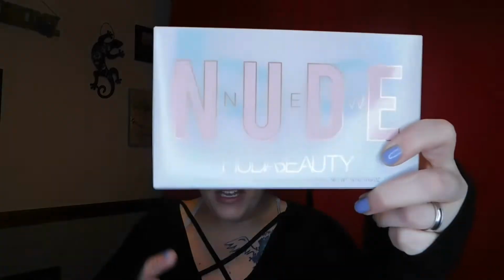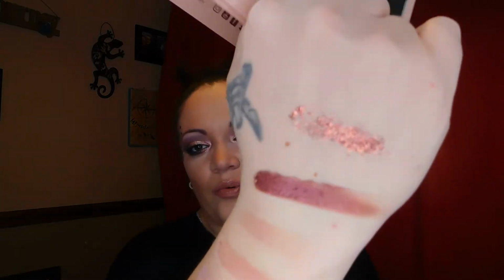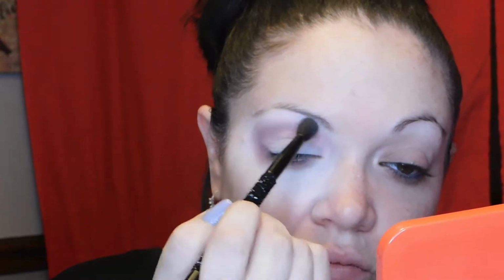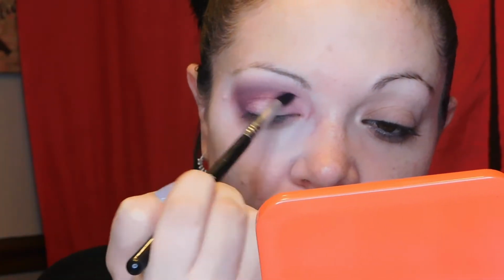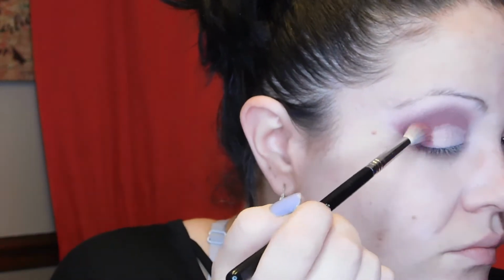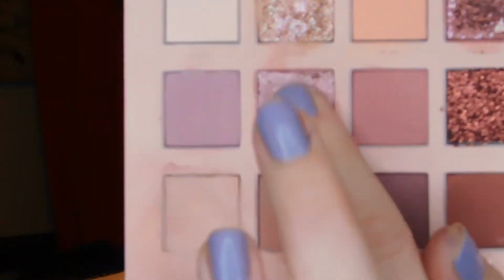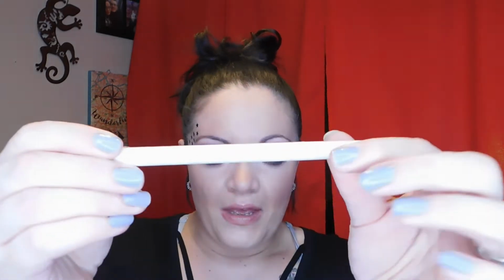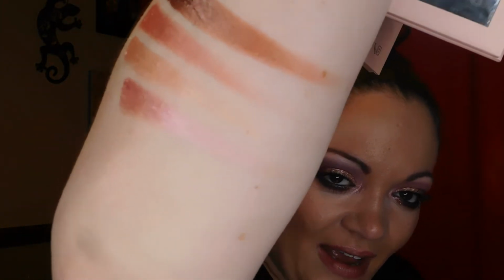HUda Beauty New Nudes Palette: First Impression/Tutorial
If you’re a returning subscriber WELCOME BACK to the riot squad

In this video I will use the new Huda Beauty New Nude Palette to do a beautiful cut crease eyeshadow look using the concealed cream based shade and the new multi-reflective shadows! I love this palette and am so glad i get to share my thoughts and opinions on it with you!!!
retails for $65

To send me stuff please email me and I will give you my address, I am working on getting a P.O. box I am looking for a few indy brands to team up with so if you are one of those please lets take over the world together :)

much love xxo
Shannon follow
me @riotgirlmua on ALL social medias